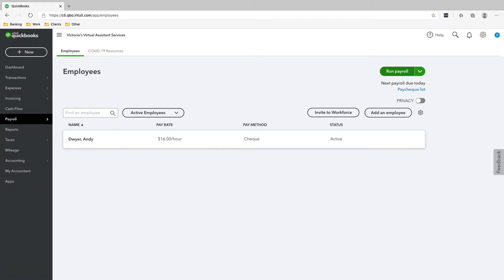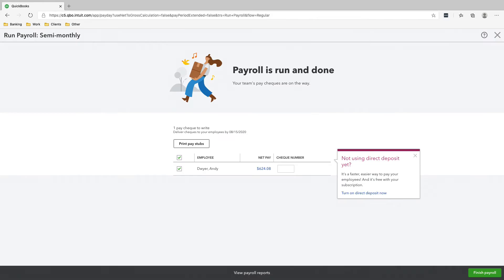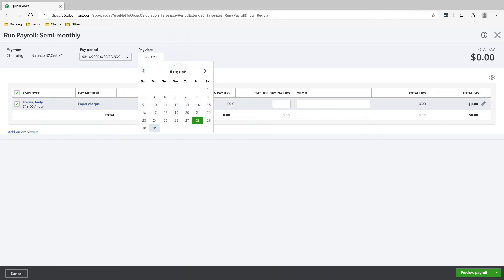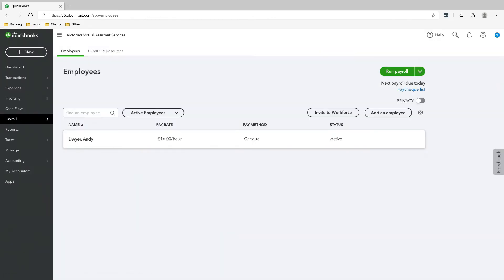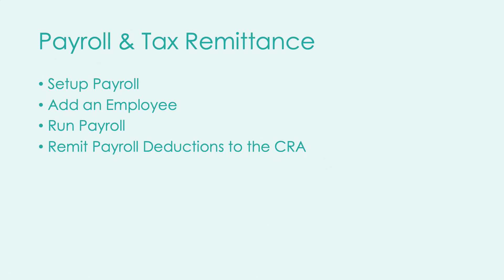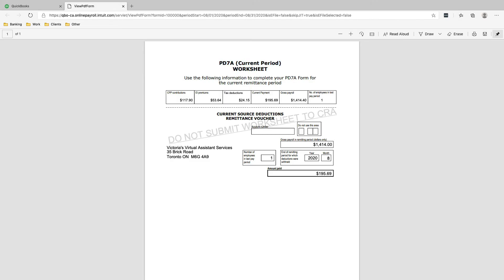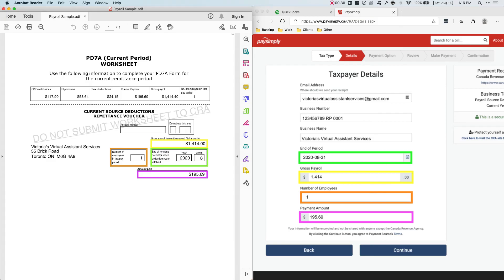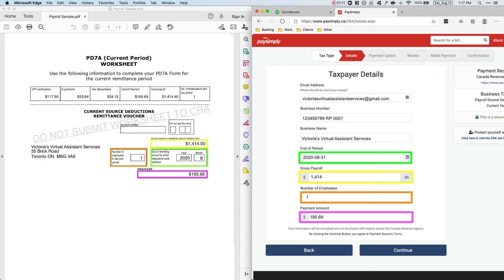Quickbooks Online Tutorial: How to Run Payroll & Remit Deductions to the Canada Revenue Agency (CRA)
In this video series I will be teaching Freelancers and Small Business Owners how to do their own bookkeeping.